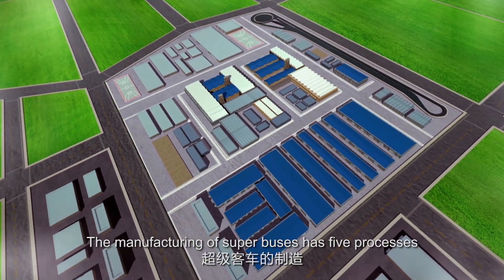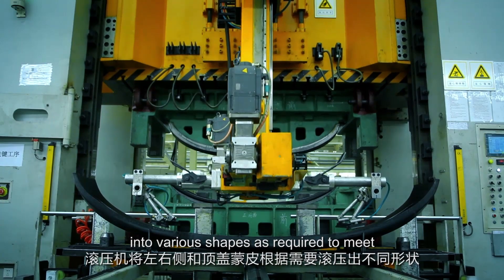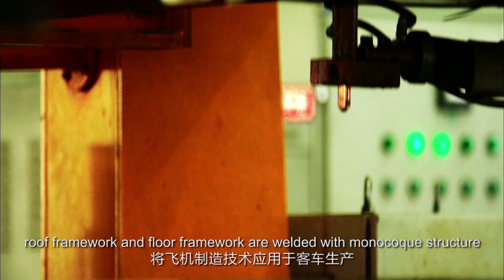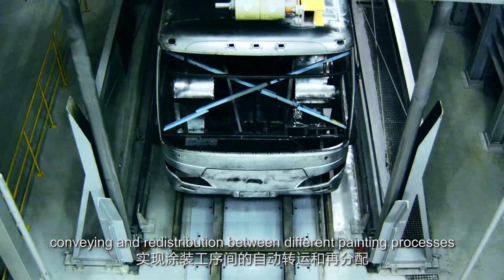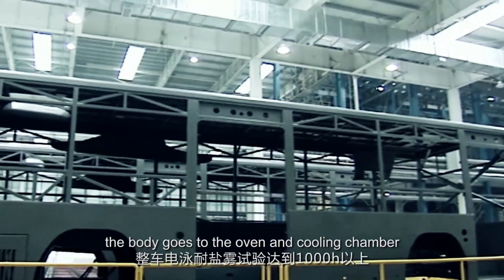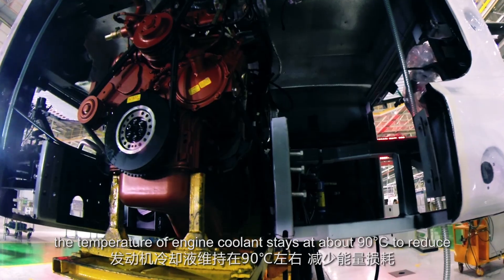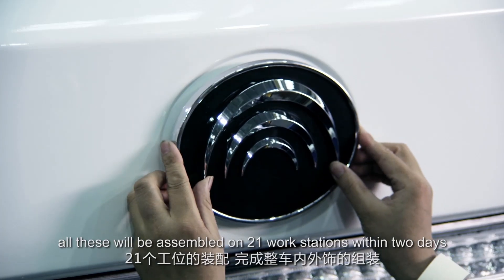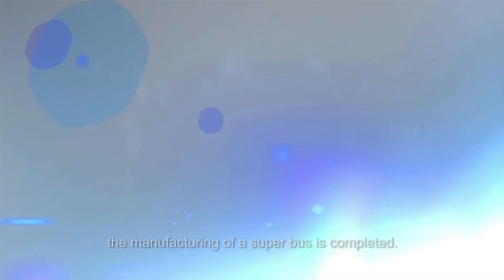Yutong Bus and Coach - Manufacturing of Super Buses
The manufacturing of super buses has five processes: spare parts processing, body assembly, painting, chassis assembly and exteriors/interiors assembly.